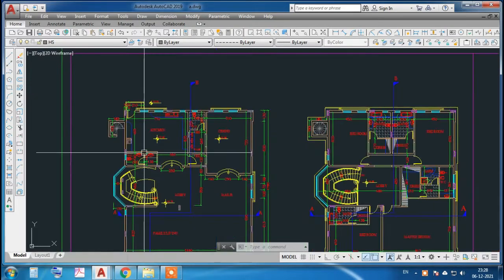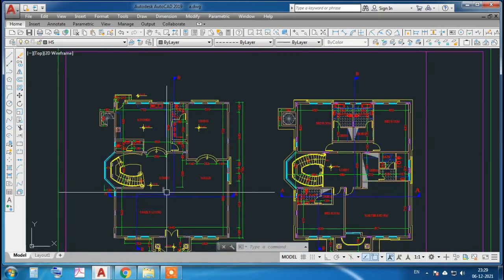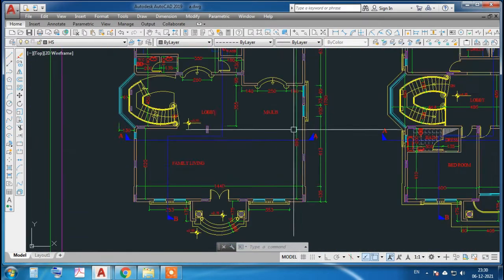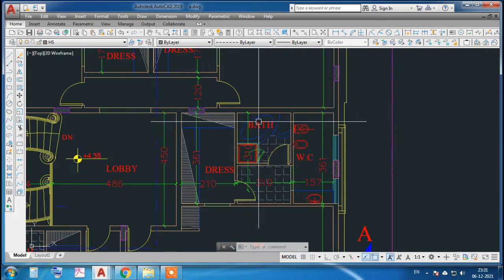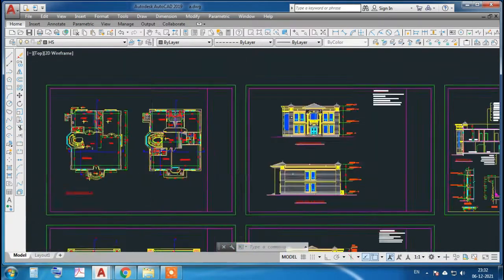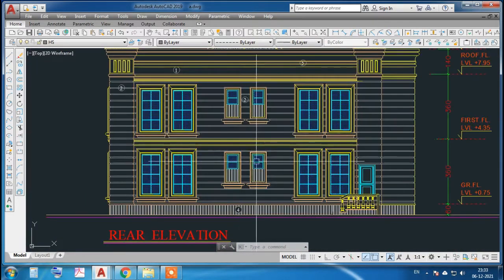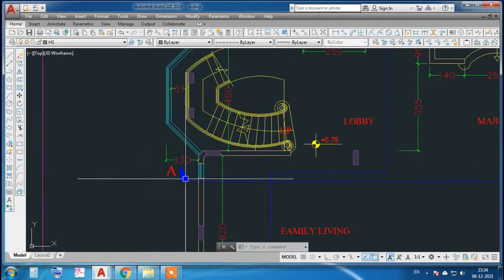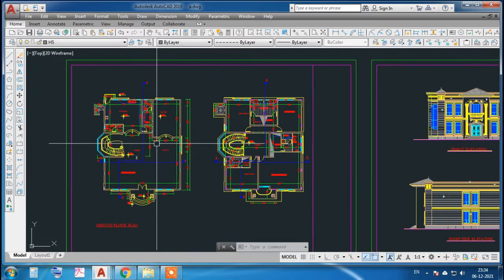Villa house design 2d floor plans elevations sections g+1 cad drawing brief explain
you will learn the concept 2d villa design autocad drawing ground floor first
floor roof floor plans, elevations & sections with details explained